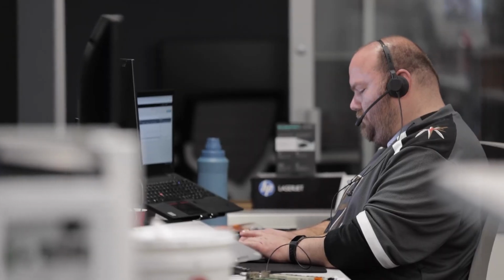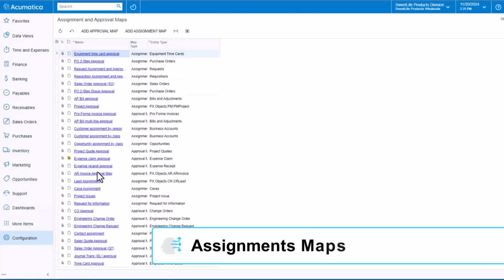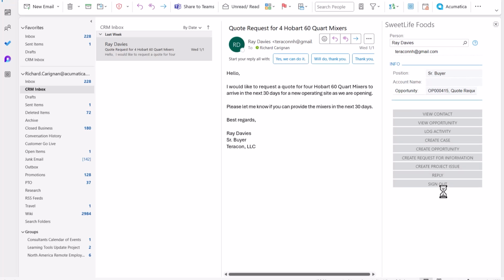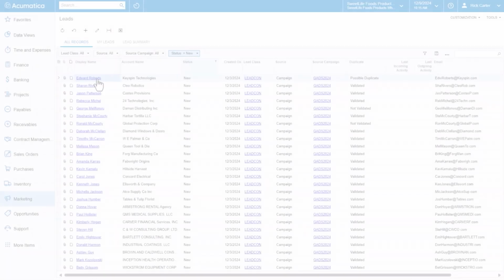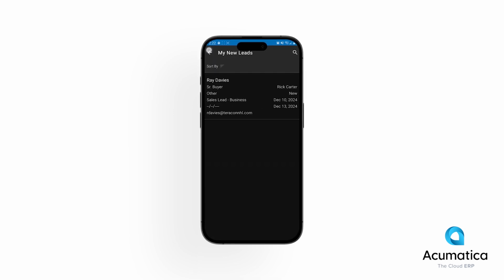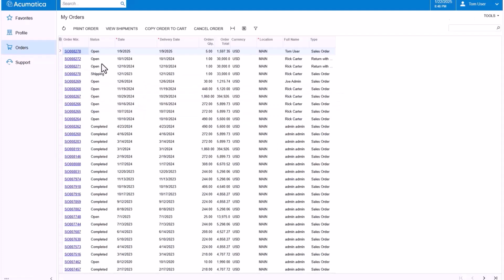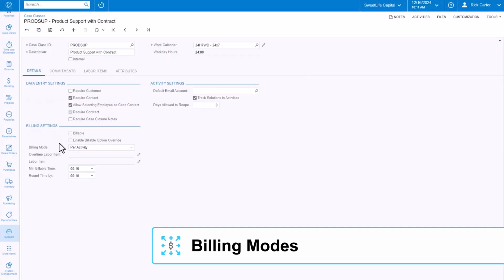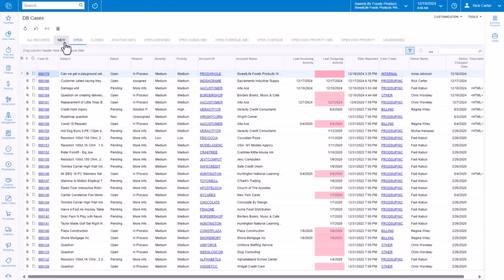Acumatica - Customer Relationship Management (CRM) - Demos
Acumatica CRM is a holistic solution for building marketing lists, managing sales campaigns, routing leads for approvals, converting leads to contacts and opportunities, and converting opportunities to customers, vendors, or both.